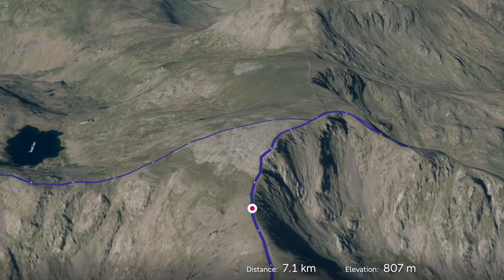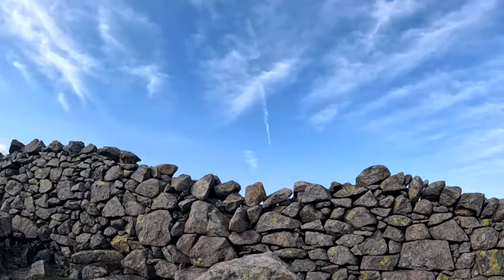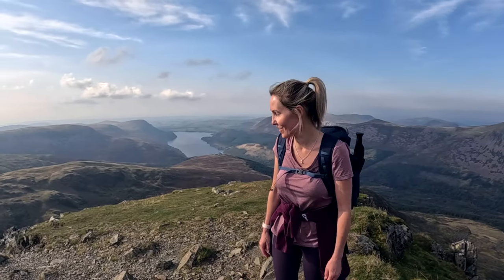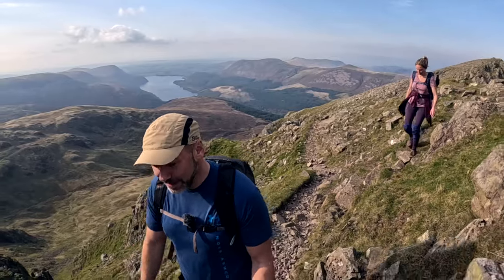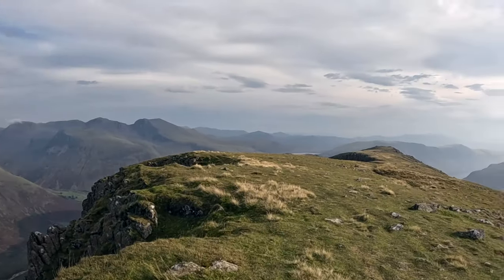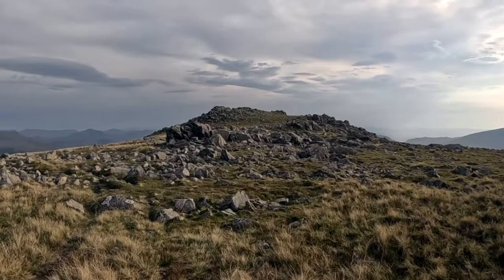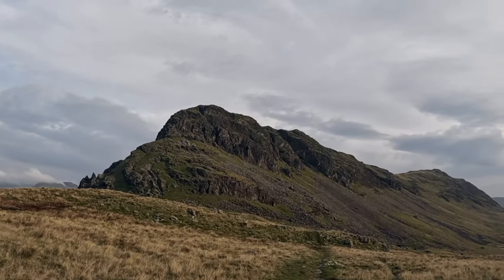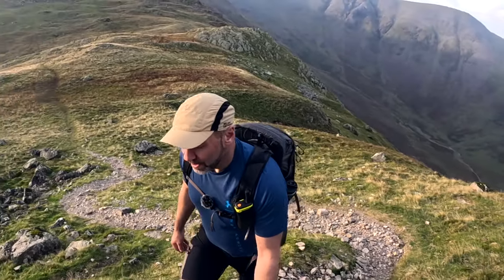The Mosedale Horseshoe: 5 Wainwrights and a A Spectacular Sunset 🏔️🏔️🏔️🏔️🏔️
PART 2 of this TOP RIDGE WALKS in THE LAKE DISTRICT.

Mosedale Horseshoe makes Wainwright's list of top 11 ridge walks.  Claiming 5 Wainwrights enroute this is a great route for Wainwright baggers.
Starting at the Wasdale Head car park we head past the Inn and quickly find ourselves on the valley floor.

With Kirk Fell on our right and Mosedale Beck on our left we make our way across the valley floor to find the Black Sail Pass.  Once there, we climb up to the plateau where we can regain out breath. Heading up to Pillar we are afforded great views until we reach the walks highest summit of the day.  to the side, we can see Pillar Rock which Wainwright calls "the most handsome crag in all lakeland"
From here we head down to Wind Gap and back up to our next 2 wainwrights, Scoat Fell and Steeple which afford great views down to Ennerdale Water.

From here we turn back and pick up Red Pike which is another Wainwright, before heading down to reach our final Wainwright of the day, Yewbarrow.  This fell can be summited by a climb as I do it or by a gradual path on the side seen in the fly through map.  The top affords amazing views over Wast Water as we descent to the road.

Once down, it is an easy walk down the road along the banks of Wast Water passing the camping grounds before returning again to the car park and pub.

Allison's Instagram:
This contains photos from this and other walks:

Weather forecast:
This site gives you information about the mountain top rather than at village level to help you prepare

Equipment:
Walkie talkie radios

00:00 Introduction
00:53 To Scoat Fell
03:59 To Steeple
07:00 Steeple Summit
14:44 Red Pike
21:17 Yewbarrow Ascent
28:23 Yewbarrow Summit